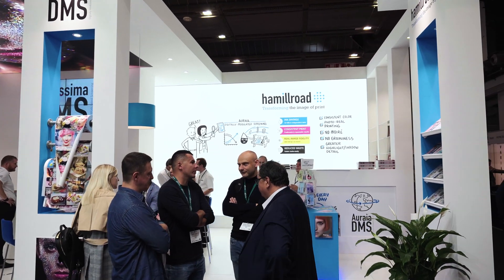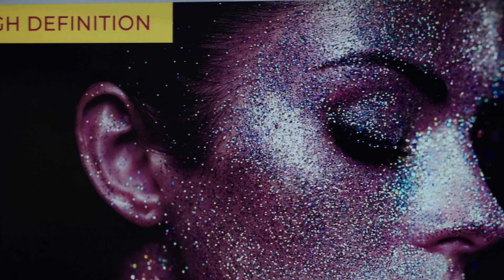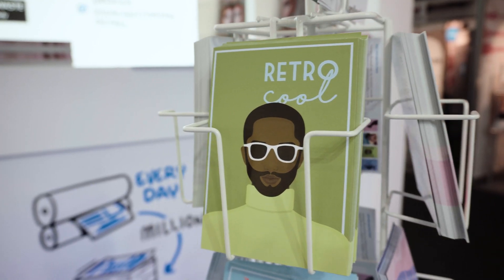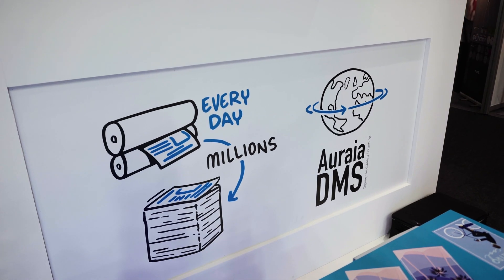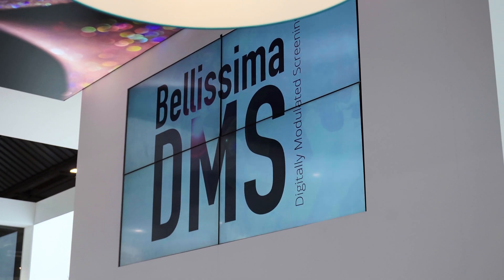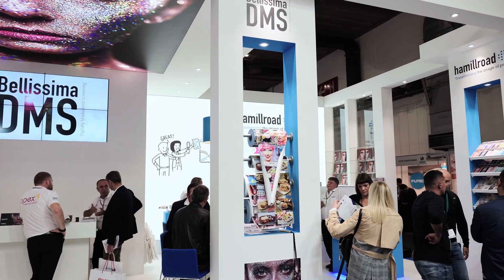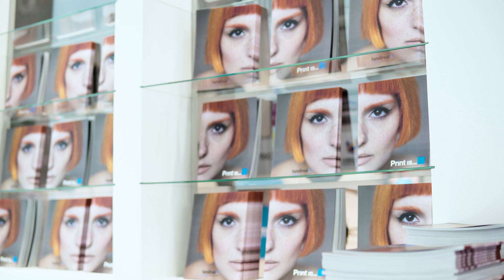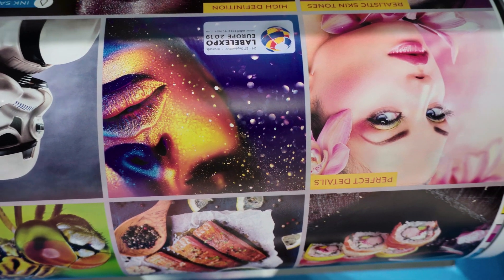Screening Technology hasn't changed since Gutenberg · Andy Cave · Owner & CEO · Hamillroad Software.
One of the more exciting companies we have met is for sure Hamillroad Software from the UK. We have mentioned the company on several occasions on INKISH. In this film, we talk to Owner & CEO Andy Cave about their amazing screening technology. The technology is called DMS - short for Digitally Modulated Screening, and no - it's not AM, FM, Stochastic, or like anything you know.

The most amazing thing about DMS is that the quality is stunning; at the same time, printers can save ink.